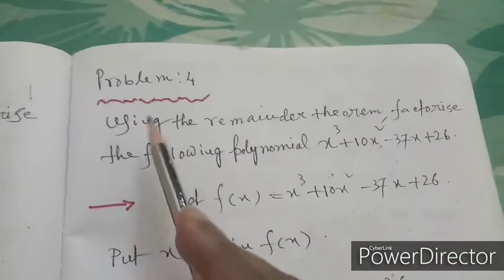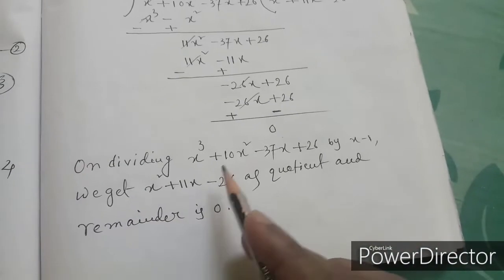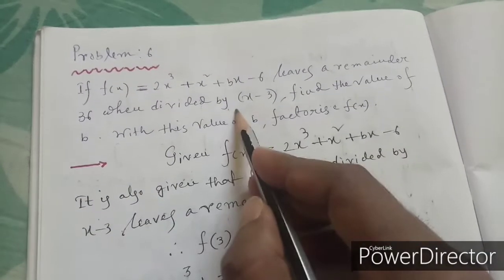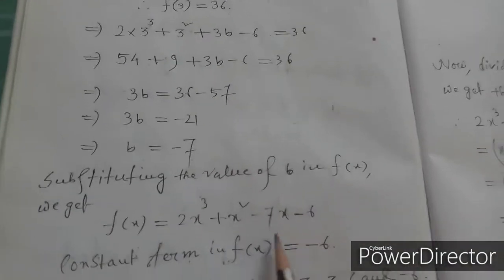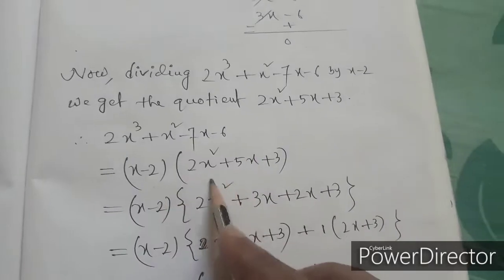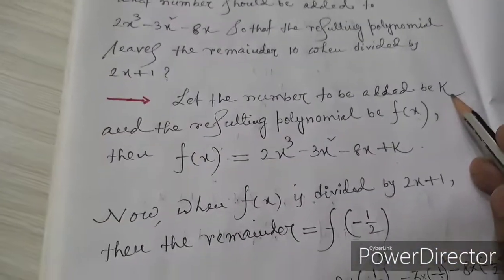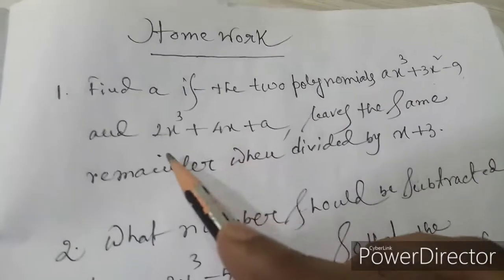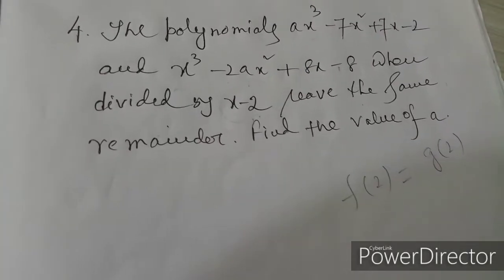Factorization of polynomial.Part 3